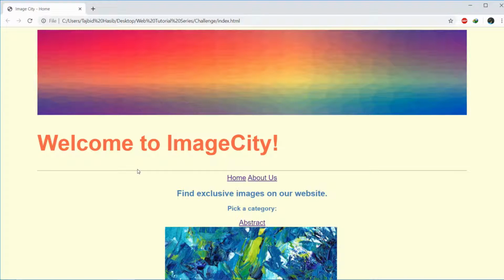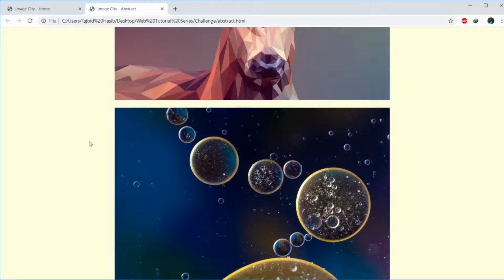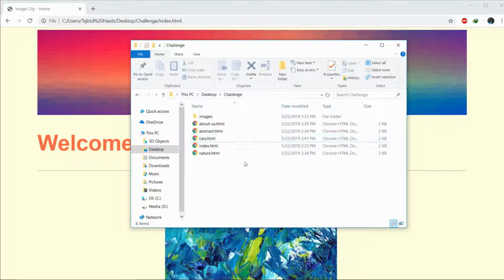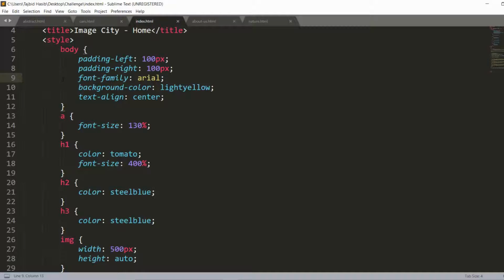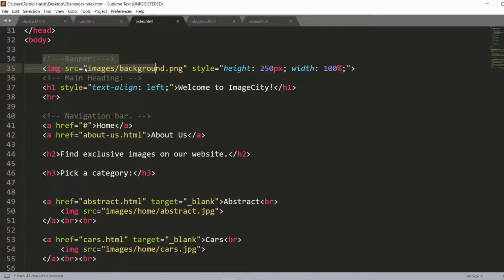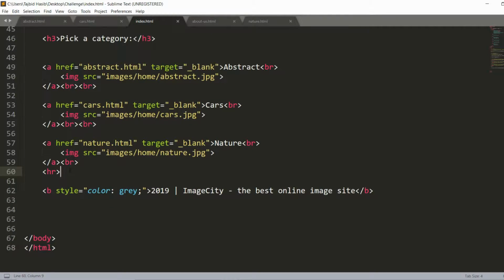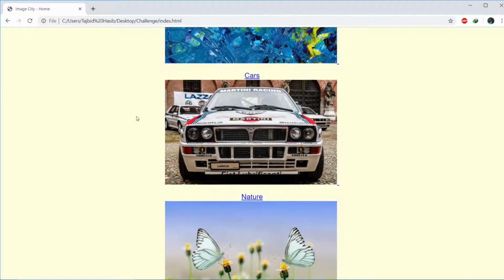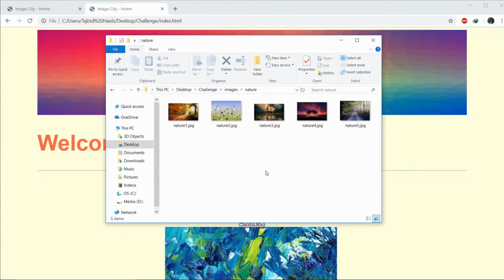Build a Website | HTML Coding Challenge - Beginner HTML Course Part 11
HTML Course For Beginners Part 11 - Coding Challenge:

Test your knowledge by building a similar website to the one shown in this video. Stuck? Use available resources online to guide yourself.

You can stick to the primary resource that I use in this series: